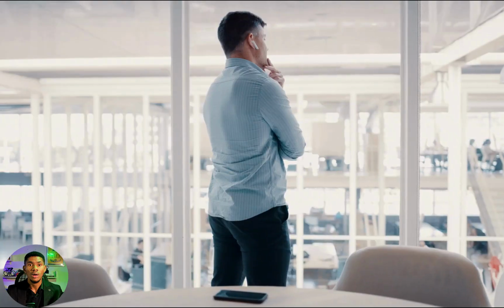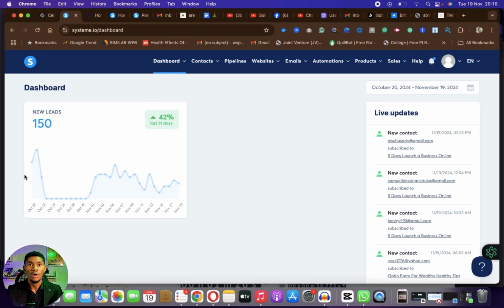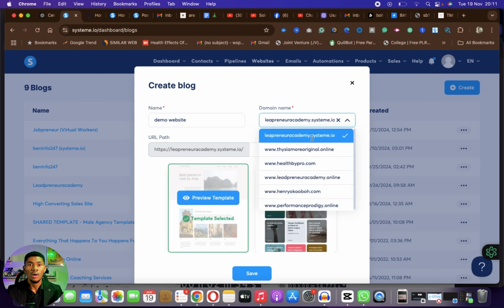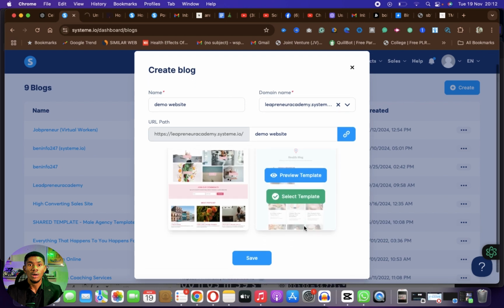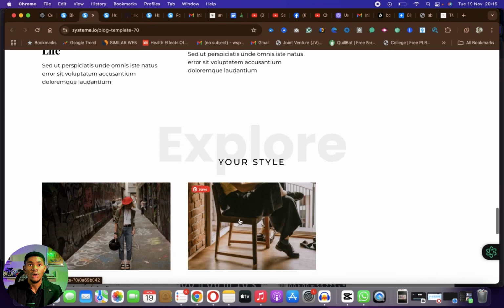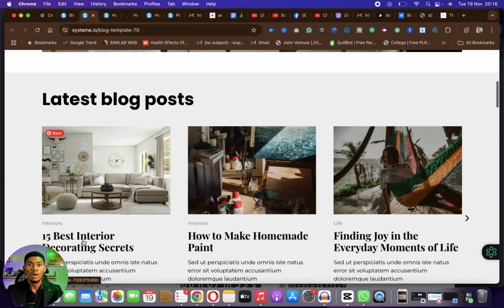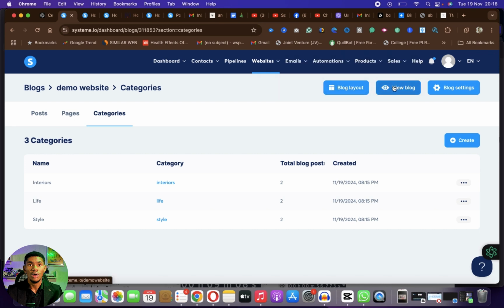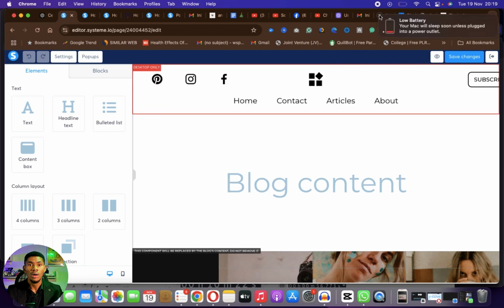How to create your Dream website in systeme.io Easy Steps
🌟 How to Create Your Dream Website in Systeme.io | Easy Steps Guide 🌟

Ready to build a stunning website that aligns perfectly with your vision? Look no further! In this step-by-step guide, I’ll show you how to create your dream website using Systeme.io, the all-in-one platform for entrepreneurs and creators. Whether you’re a beginner or looking for a hassle-free way to launch your website, this tutorial covers everything you need to know!

🎯 What You'll Learn:
You can effortlessly create a beautiful website in under 5 minutes using systeme.io's intuitive drag-and-drop tools and customizable templates, without any coding skills required.
00:00 Create a stunning website in under 5 minutes using systeme.io's easy drag-and-drop tools, no coding required.
01:20 Create a website easily in systeme.io by clicking the create button, entering your desired name, and selecting a domain.
02:25 Choose a visually appealing template in systeme.io to efficiently create your dream website.
03:34 Create a stunning website using intuitive templates that feature essential sections like home, contact, and articles for a beautiful user experience.
04:19 Select a template, save your blog, and customize your website by managing posts and pages effectively.
05:18 Organize your blog posts into categories for better navigation and customize the layout to enhance the website's appearance.
06:26 Customize your website's blog settings and layout to make it uniquely yours.
07:08 A new user-friendly interface allows for easy customization of your website, with a follow-up video dedicated to detailed customization steps.

No coding required, no tech stress—just a simple, user-friendly process to help you get online and grow your business or personal brand.

Let’s make your dream website a reality today! 🚀